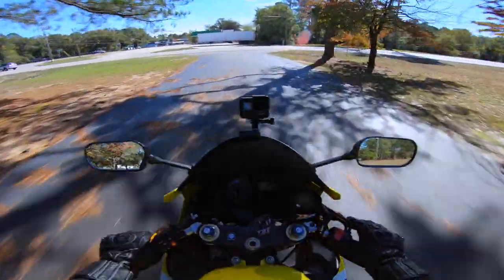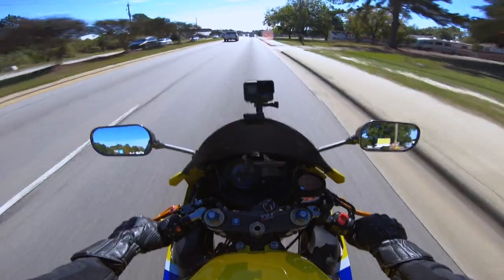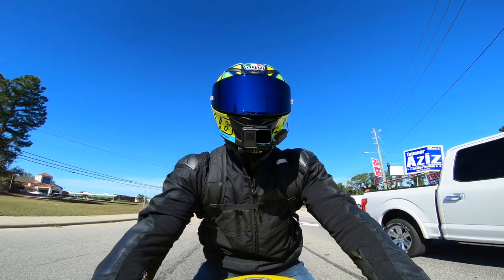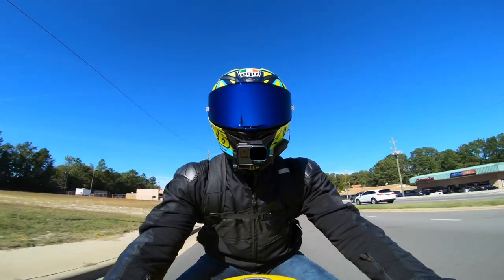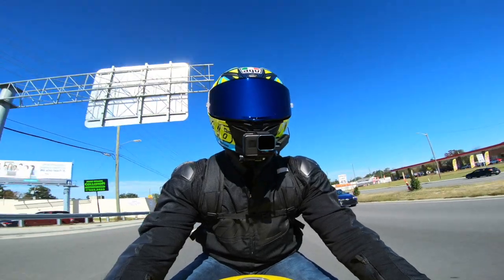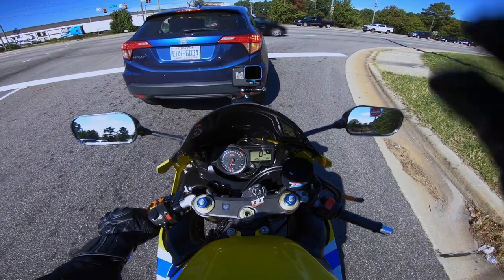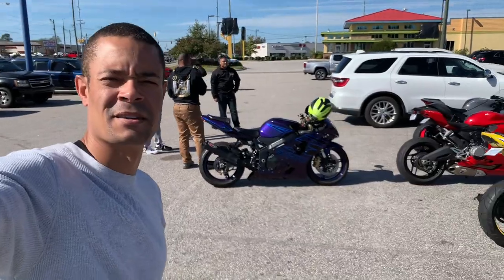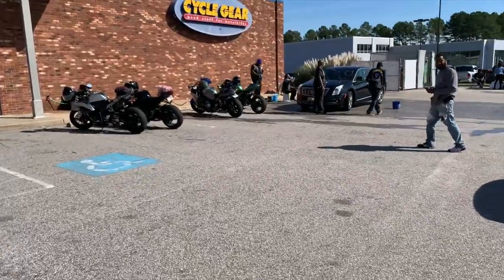AGV Pista GP R Soleluna 2016 **Is this helmet worth it?**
Thinking about getting a new AGV Pista GP R helmet?  Check out this motovlog review with some b-roll from a motorcycle meetup!  This helmet was built for the track but can be used on the street.  You can bet it will turn some heads!

My camera gear:
Sony a7iii
Sony 16-35 GM
Sony Zeiss 55mm
DJI Ronin S
DJI Mavic 2 Pro

My Motovlog gear:
Gopro Hero 7 Black